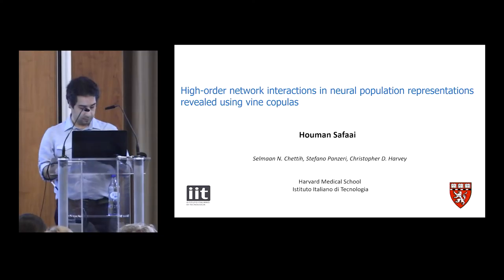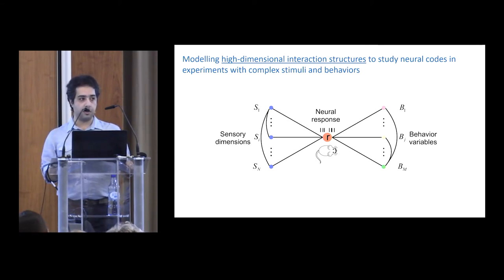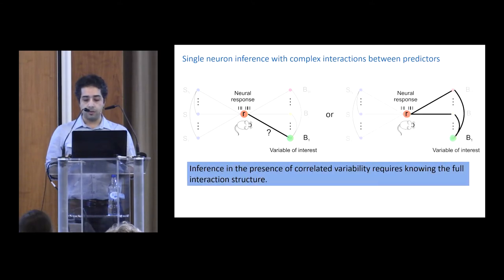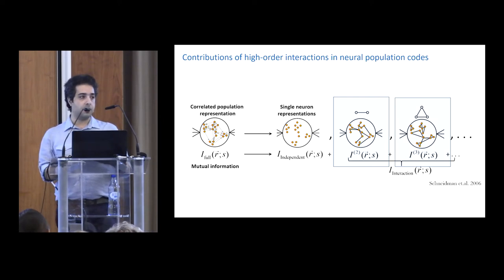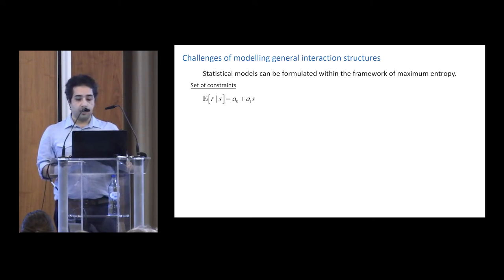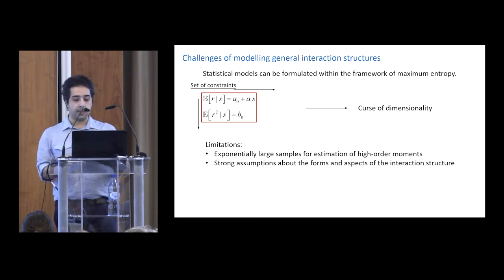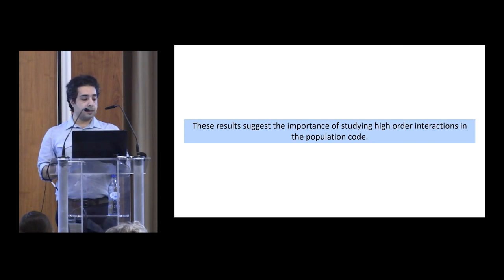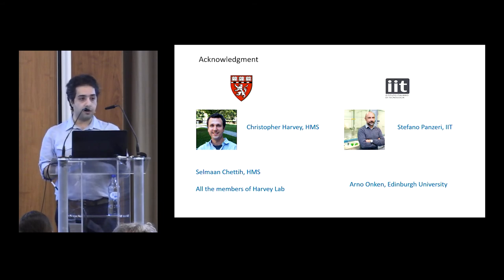Houman Safaai - High-order interactions in neural representations using vine copulas (Cosyne 2019)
Houman Safaai - Harvard University

"High-order network interactions in neural population representations revealed using vine copulas"
H. Safaai, S. Chettih, S. Panzeri, C. Harvey